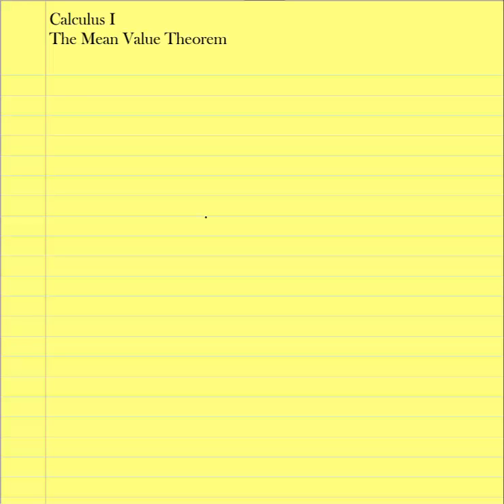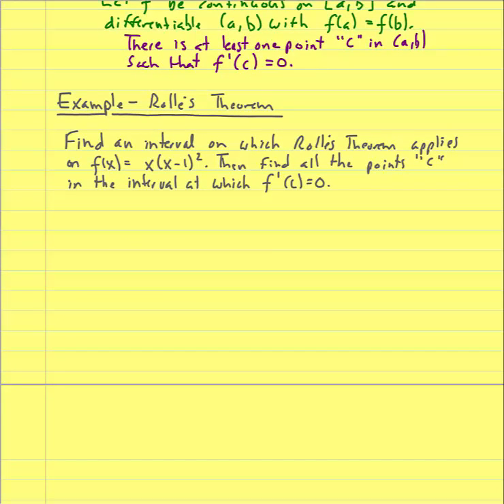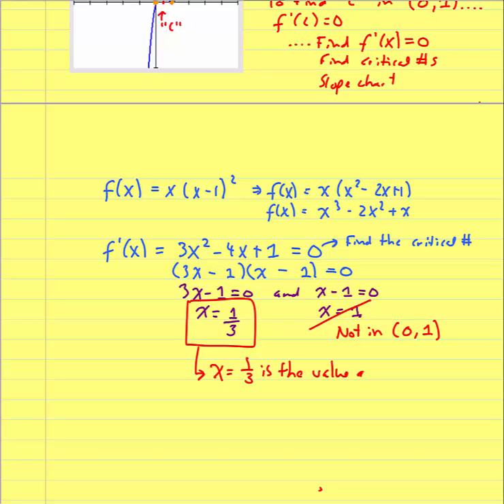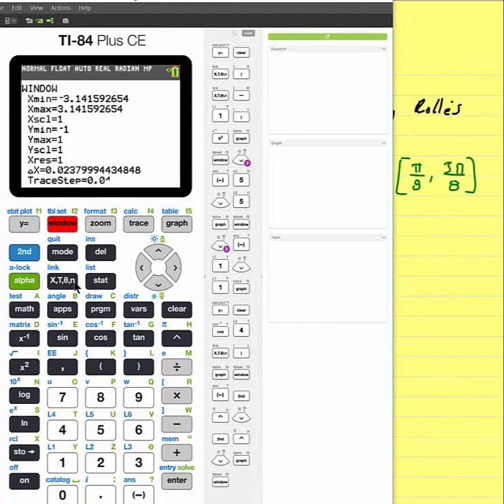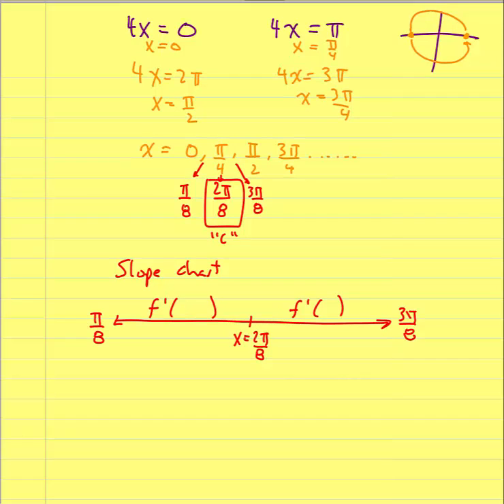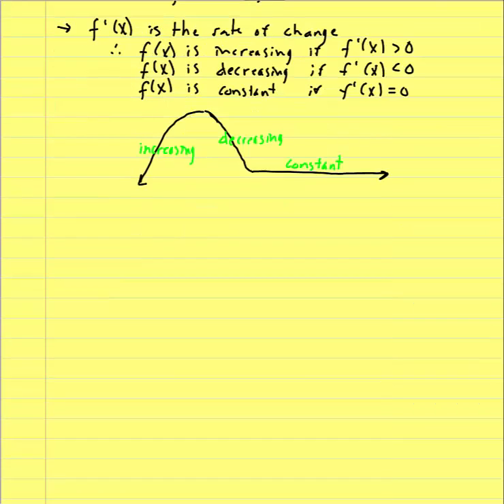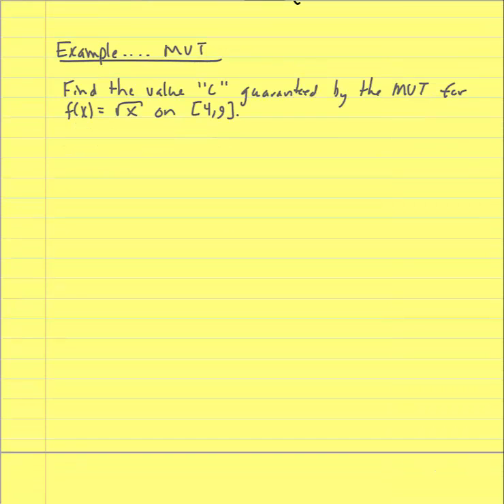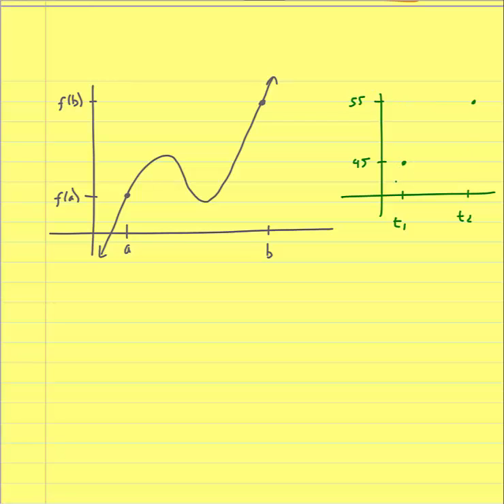4.6 - Mean Value Theorem